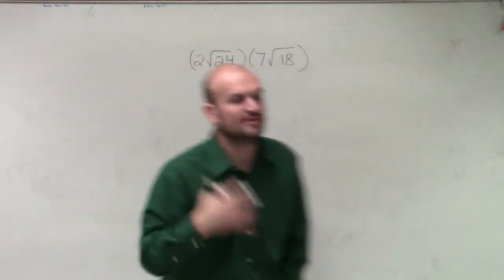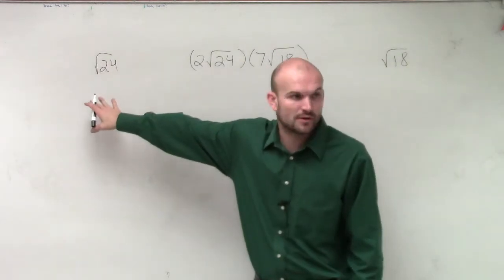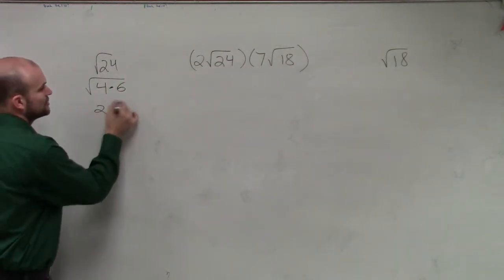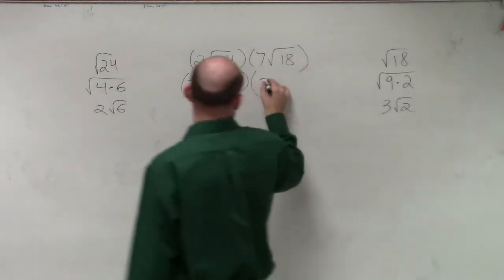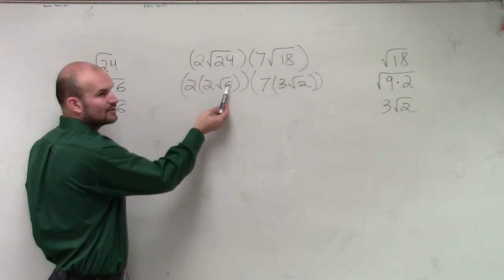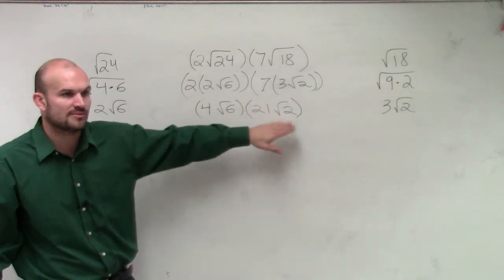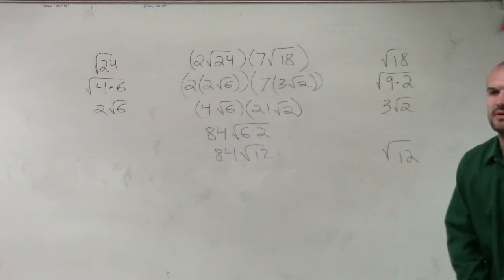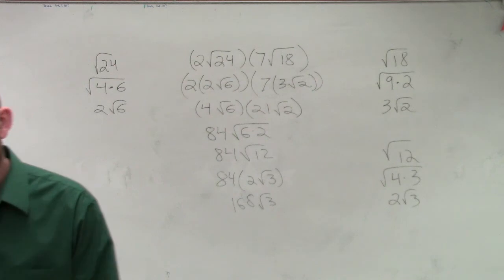How to Multiply to Binomials with Radical Terms